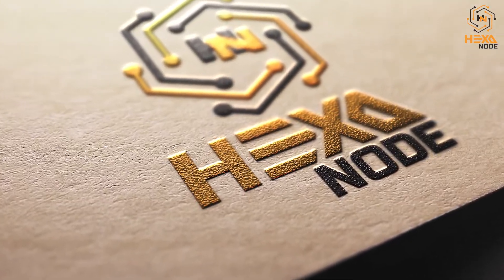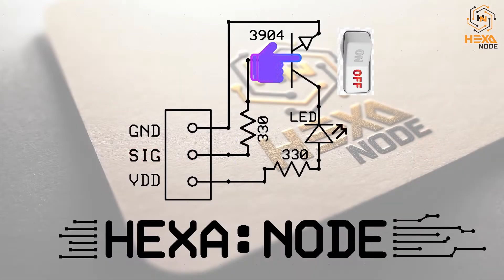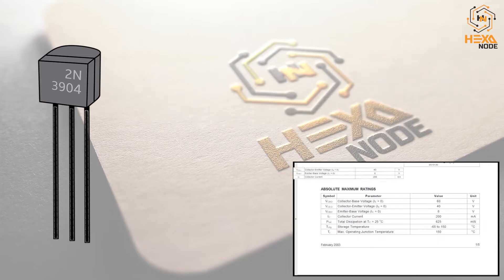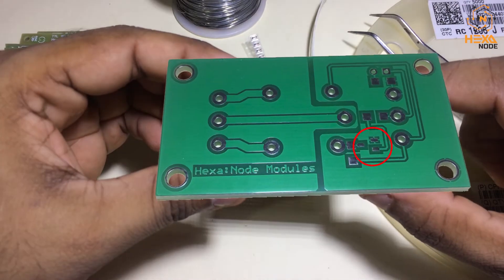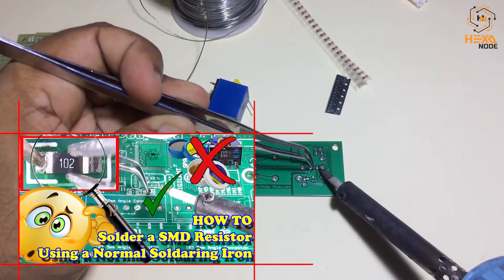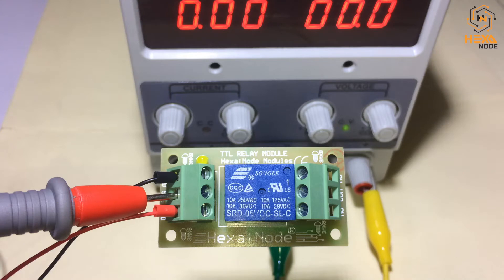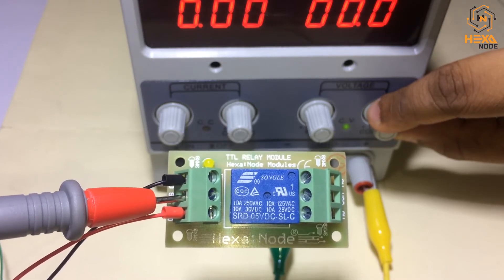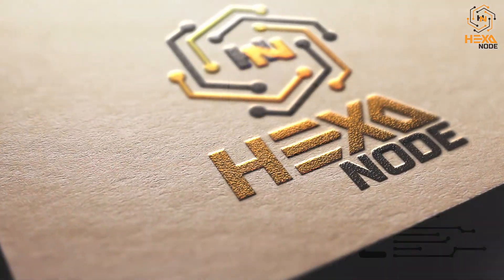High Sensitive Relay module which will on at 0.8V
Hi There!
Today we are going to make a 0.5$ Highly Sensitive Relay module which will triggered at 0.8V with 40V of high volt switching capabilities.
 If you like on our videos, please visit our technical and educational site/Video log and counter sign to net new updates & shear with your friend to support & also gain some knowledge for your dark side!